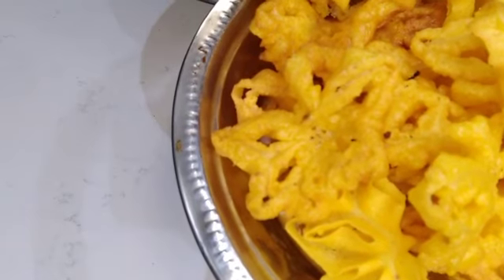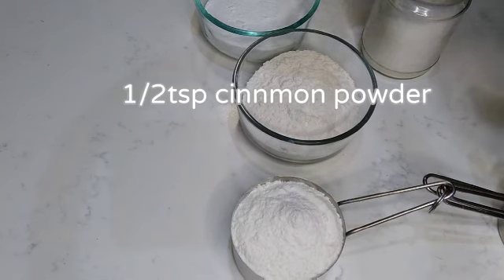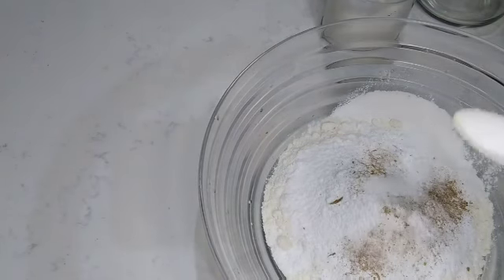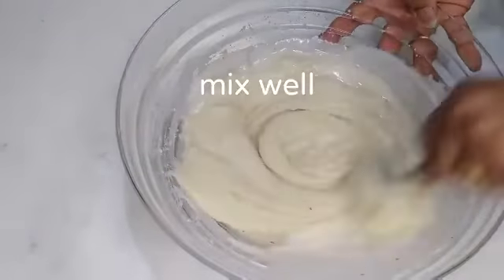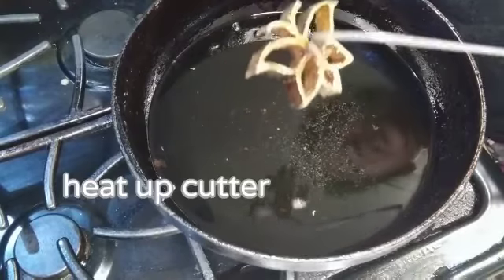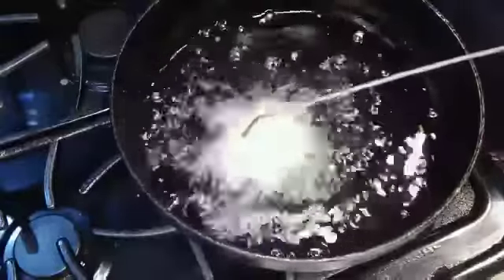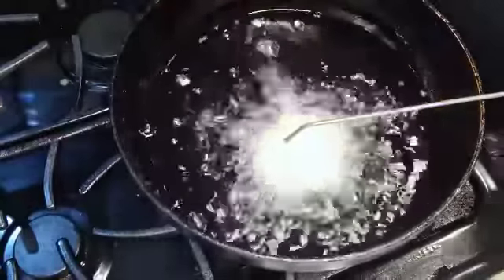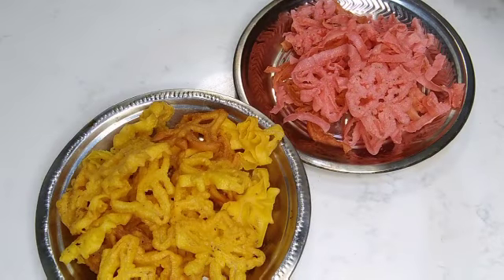Achu murukku / Achappam / Rose Cookies in Tamil / அச்சு முறுக்கு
It’s the holiday season ! Give yourself a simple treat.